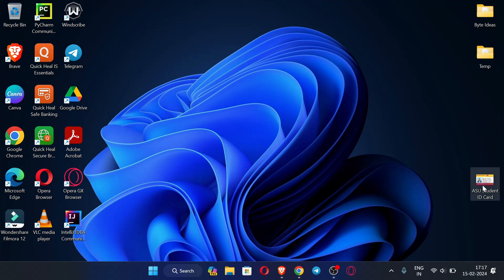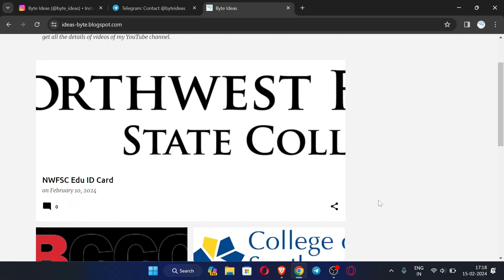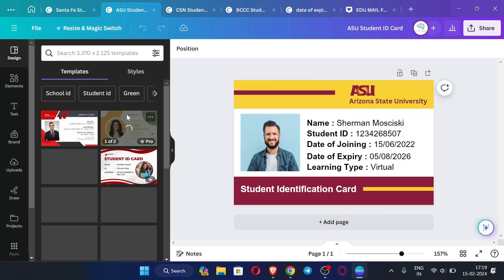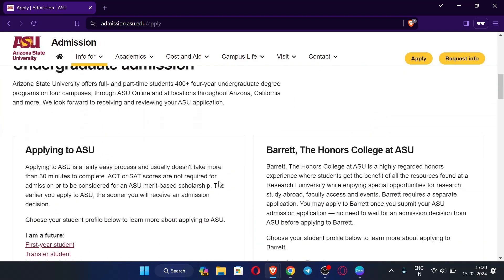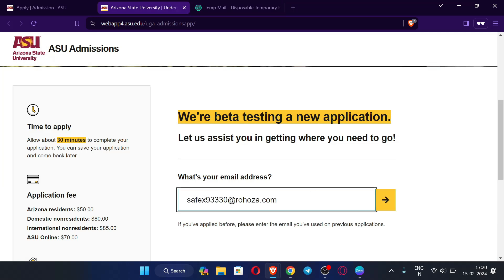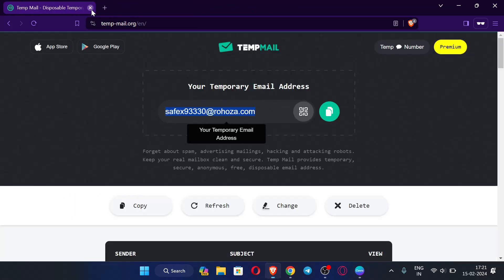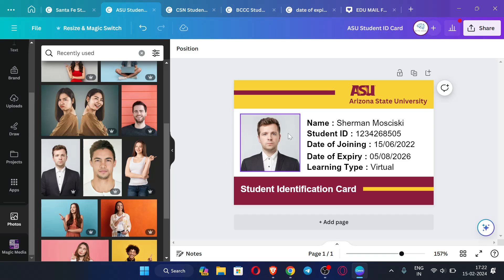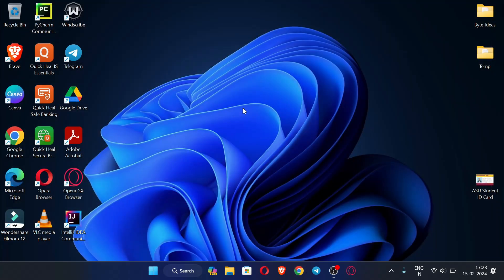How To Create ID Card For GitHub Student Developer Pack? | Latest Method | 100% Working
IIn this video I have explained how you can create an ID Card for free to use for GitHub Student Developer Pack. This is the latest method and working ID Card which you can use to apply for GitHub Student Developer Pack.

Edu Mail For Google Drive Storage